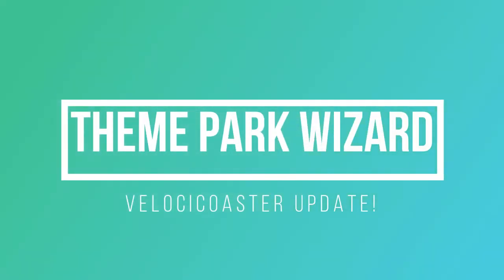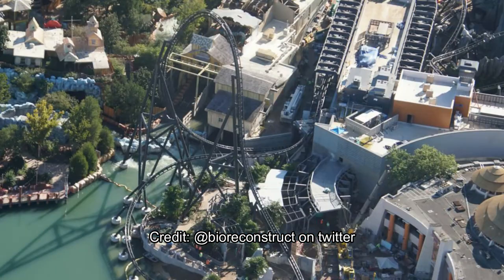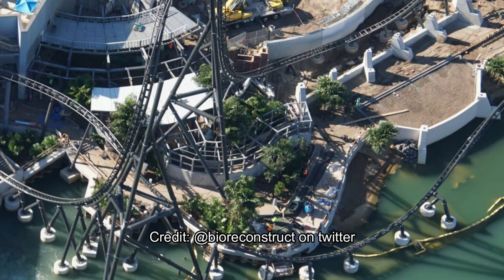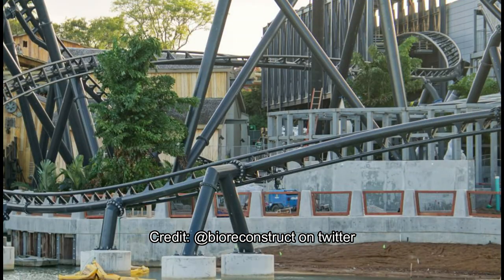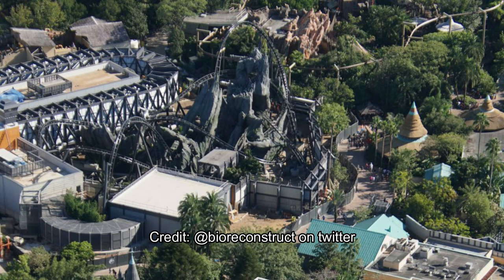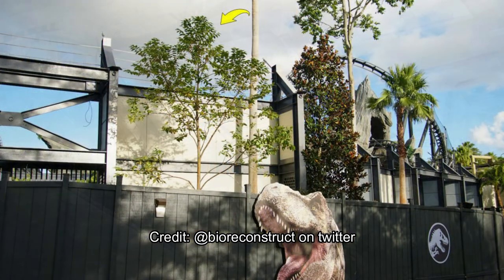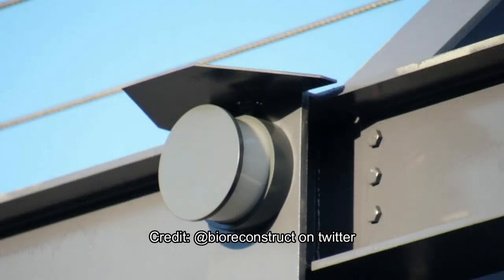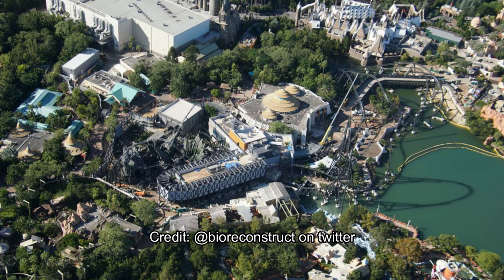All That's Left is the Themeing! | Velocicoaster Construction Update | Universal Orlando Resort